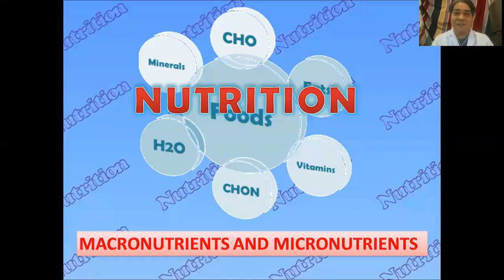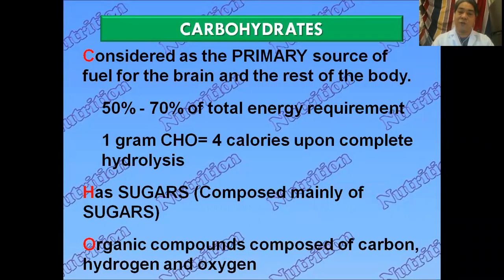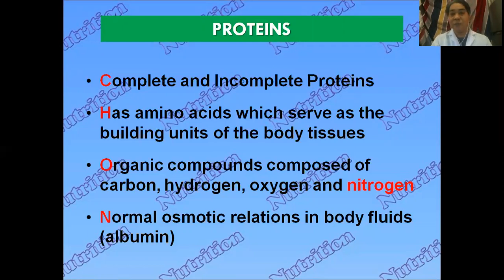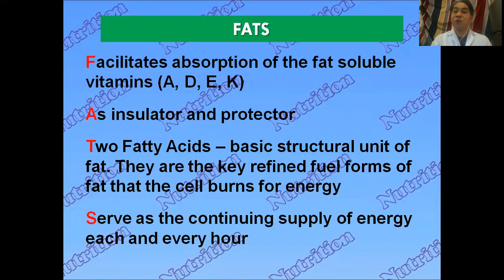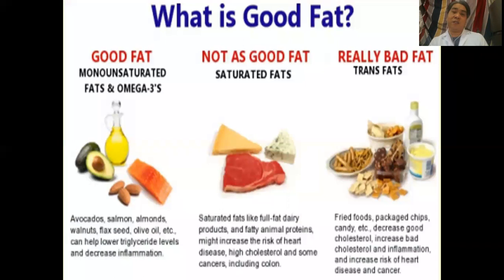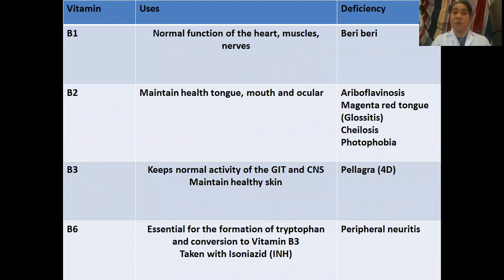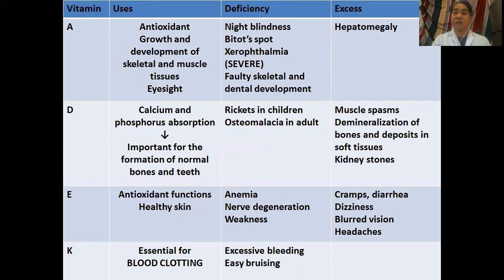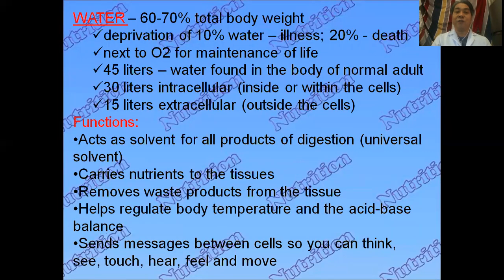Nutrition and Diet Therapy Chapter 1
Macronutrients and Micronutrients